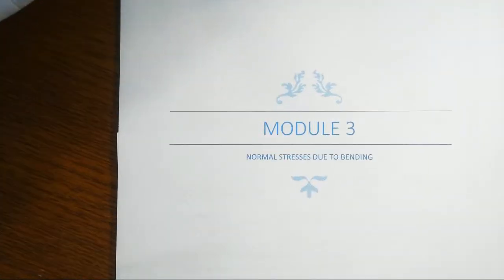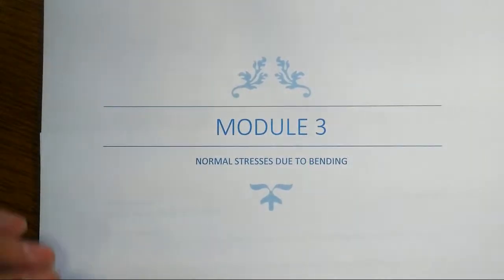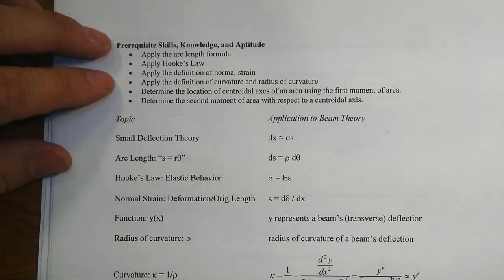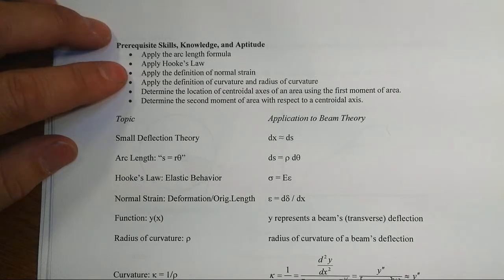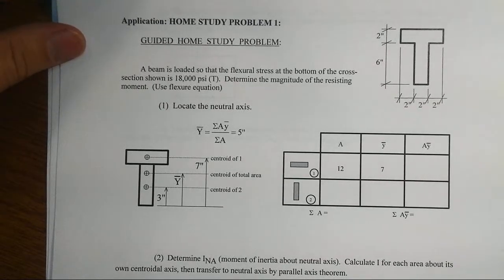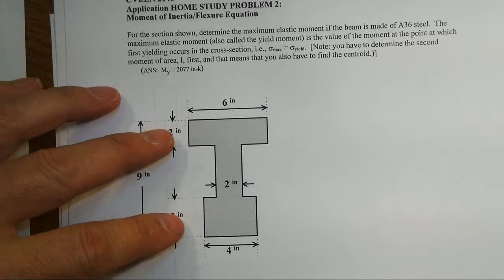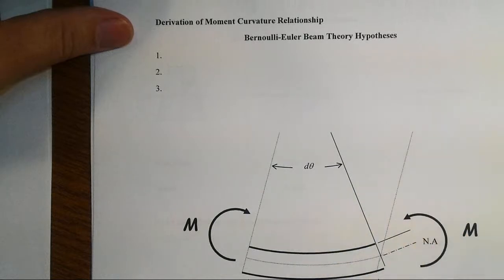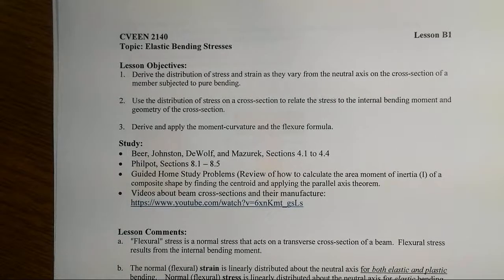Bending Stress Module Overview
This video takes you through an important overview of the three lesson module for normal stresses induced by bending of beams.